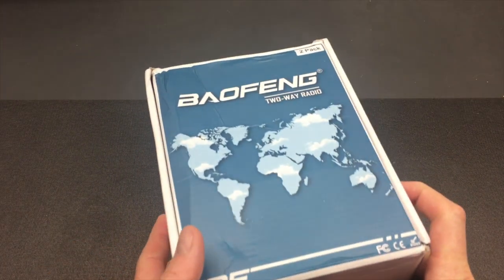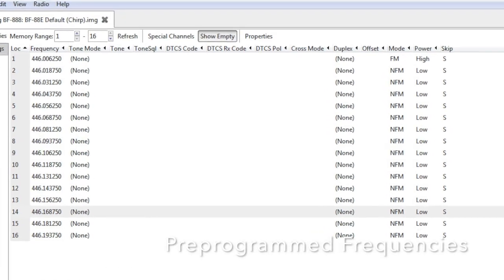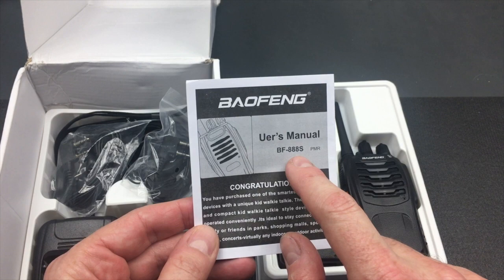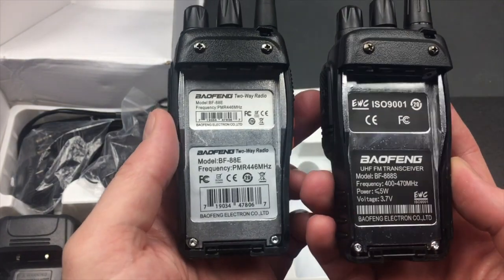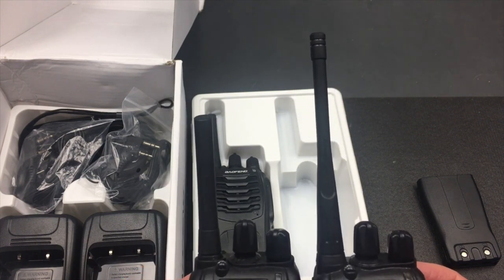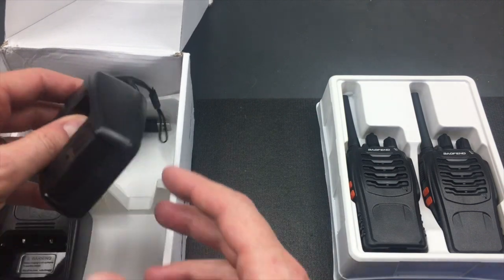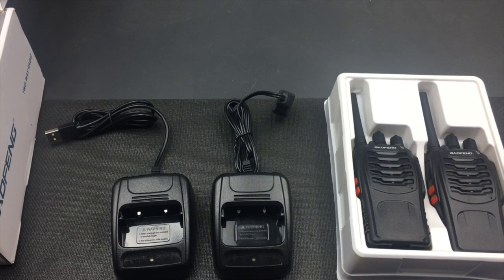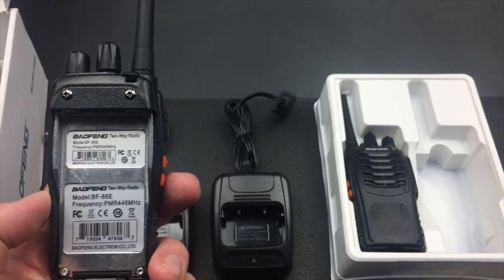Baofeng BF-88E Overview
This video is an overview of the Baofeng BF-88E 2-way radio.